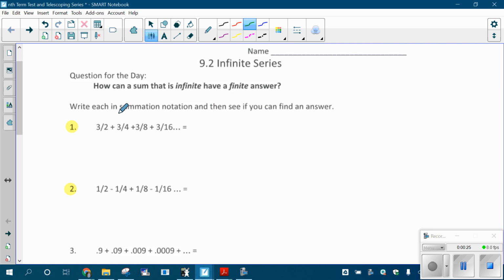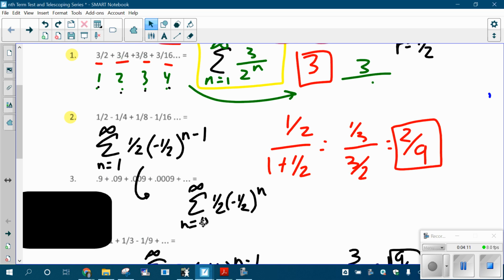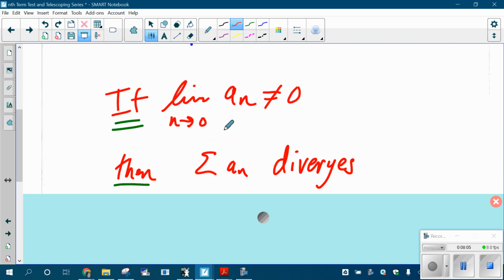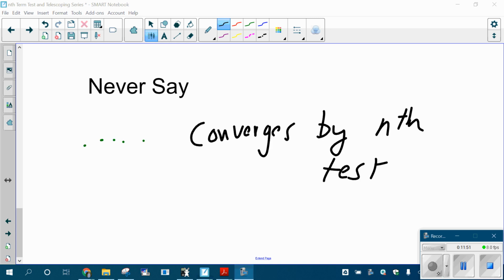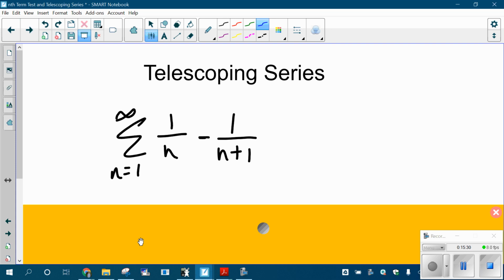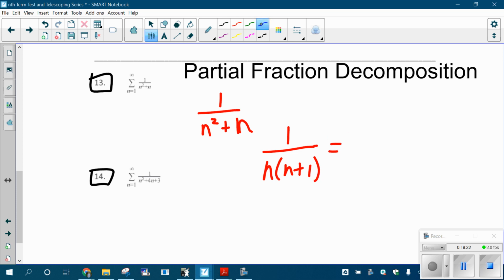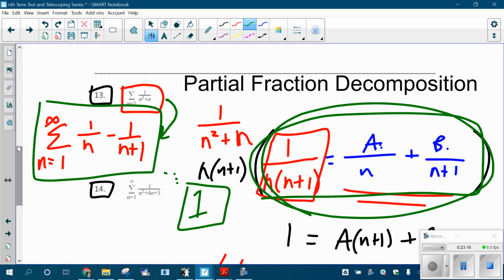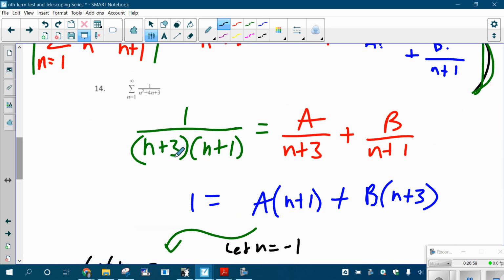nth Term Test and Telescoping Series Video 3